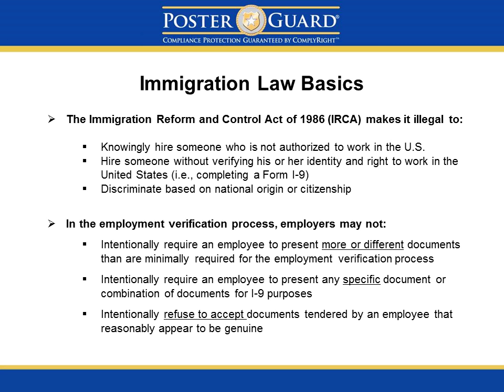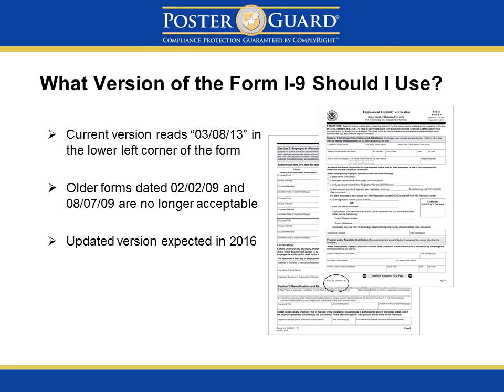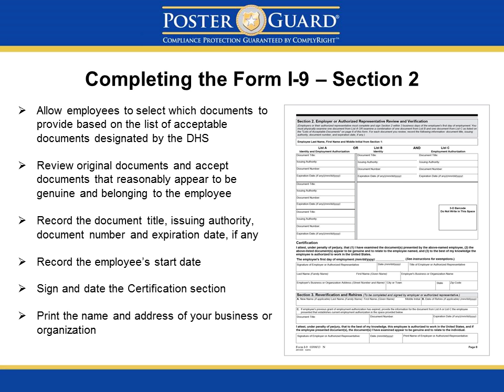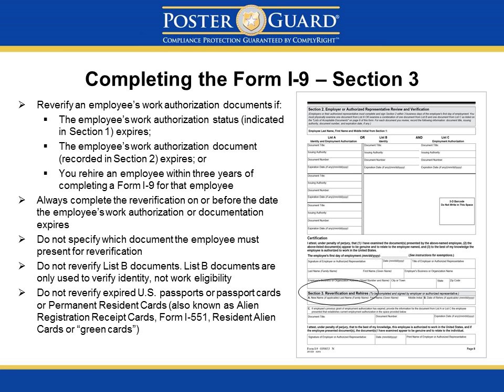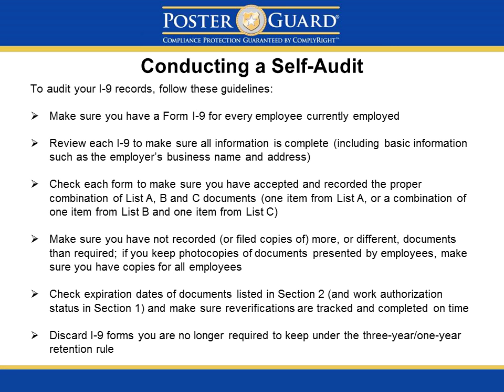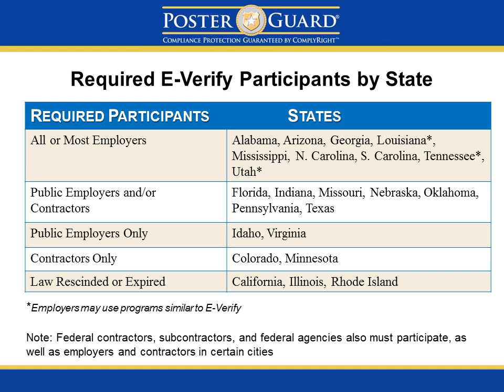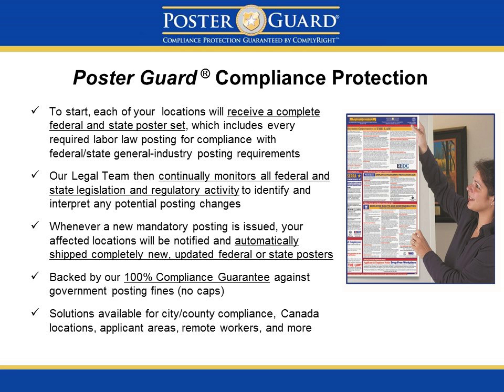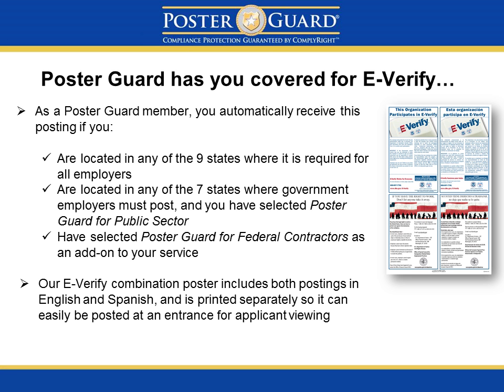How to Avoid Immigration Violations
Increased national attention on immigration issues has led to more audits, investigations and raids on employers from coast to coast - even in industries not traditionally targeted by immigration authorities.

Recent federal crackdowns on illegal workers have resulted in serious civil and criminal penalties against companies and business owners, including some who thought they were following proper procedures.  Watch this informative webinar to learn:
• Immigration-law basics
• How to properly complete Form I-9
• Common mistakes to avoid
• How to file and store I-9 records
• Pros and cons of using E-Verify for employment eligibility verification